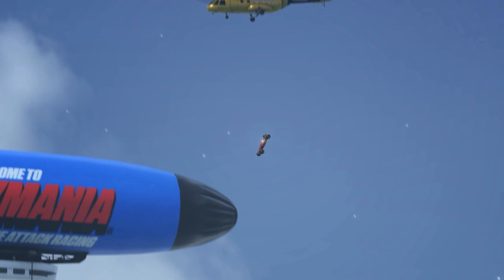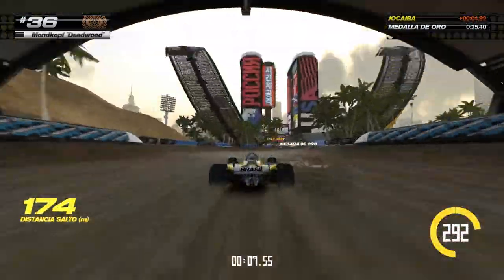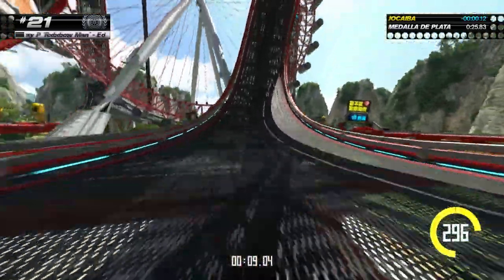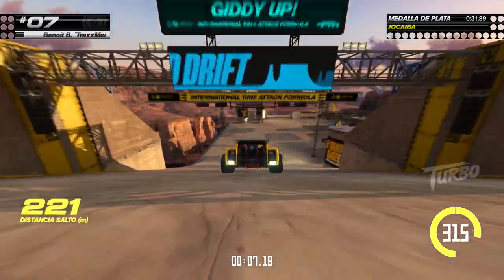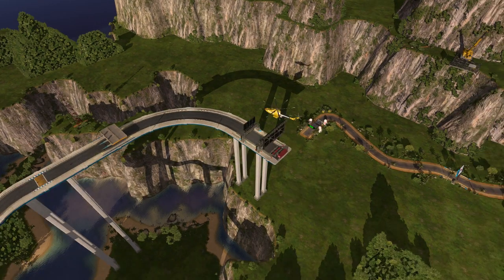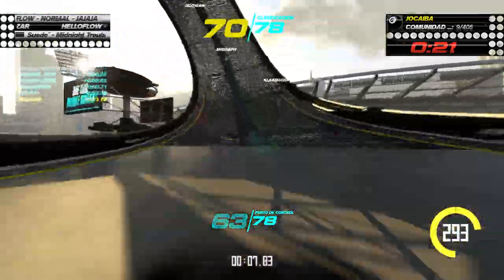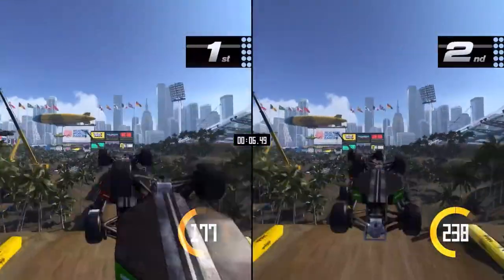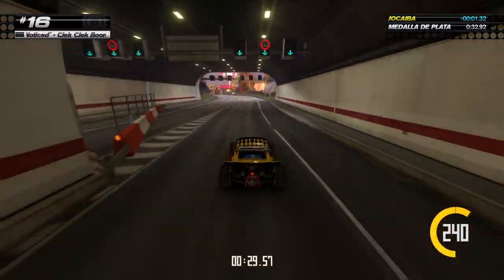TrackMania Turbo - ANALISIS de lo nuevo de Nadeo y Ubisoft (PS4 Pro, Xbox One X, PC uPlay y Steam)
ANALISIS TrackMania Turbo de Ubisoft y Nadeo. Dispono

El divertido arcade de conducción en el que podemos crear nuestros propios circuitos llega por primera vez a las consolas de Sony y Microsoft, con su edición más completa y desafiante.

El juego está disponible para Xbox One (Xbox One X), PlayStation 4 (PS4 Pro) y PC (Steam y uPlay). No te pierdas nuestro análisis para ver si merece la pena.